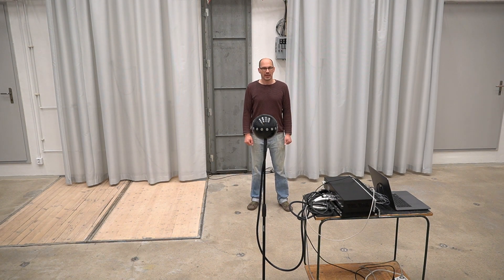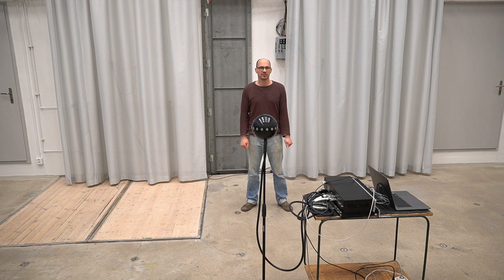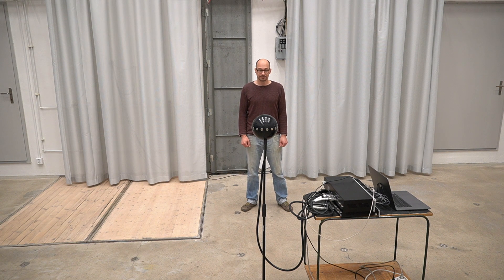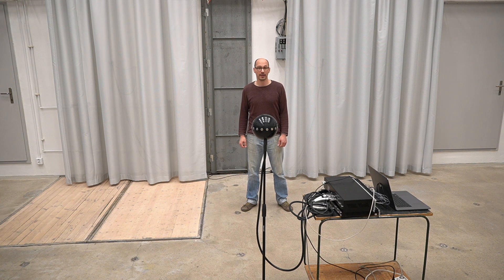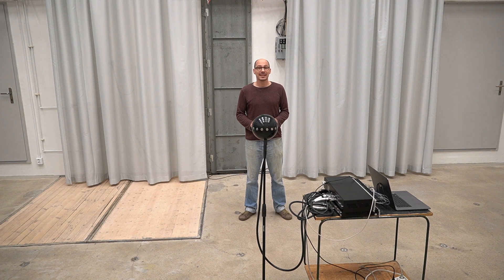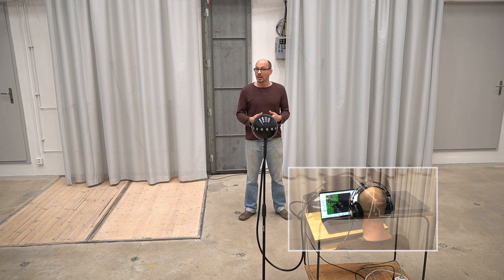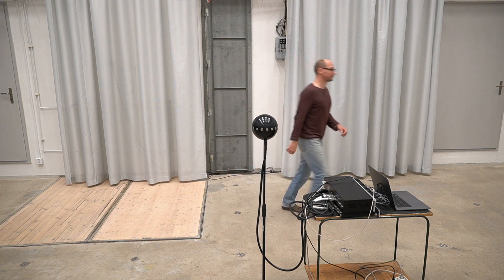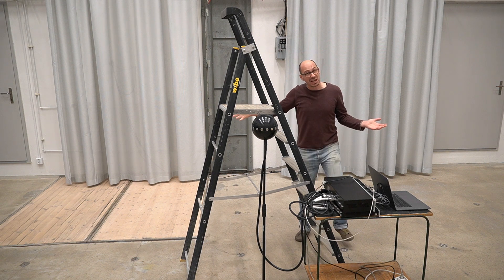The Equatorial Microphone Array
It's a full-blown ambisonic array that obtains N orders from 2N+1 microphones. In the present case, it's 7th order from 16 microphones. The details behind the method are described in this article:

Jens Ahrens, Hannes Helmholz, David L. Alon, Sebastià V. Amengual Garí, “Spherical Harmonic Decomposition of a Sound Field Based on Observations Along the Equator of a Rigid Spherical Scatterer” in J. Acoust. Soc. Am. 150(2), 2021

A MATLAB/Octave implementation of the signal processing can be found

Thanks to Reality Labs for funding the equatorial array!